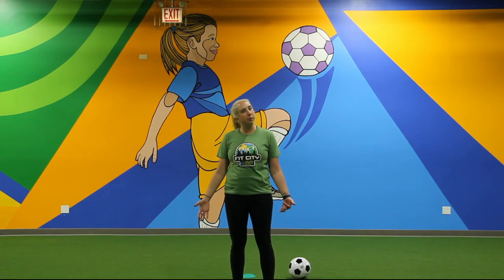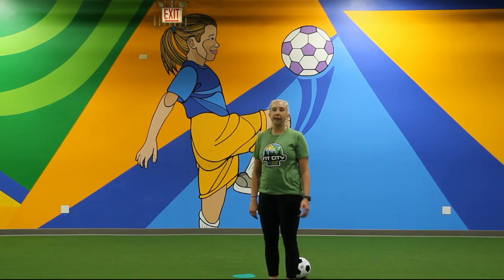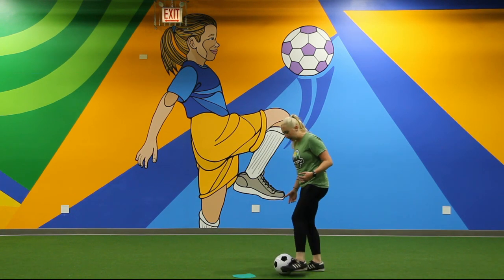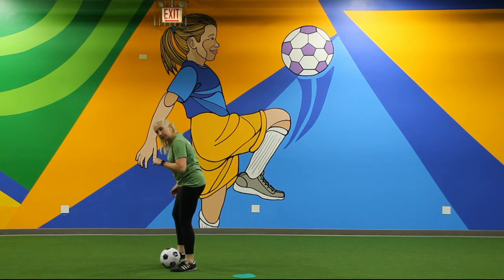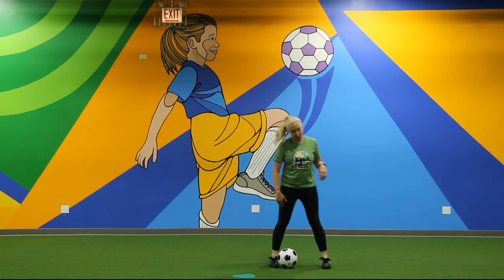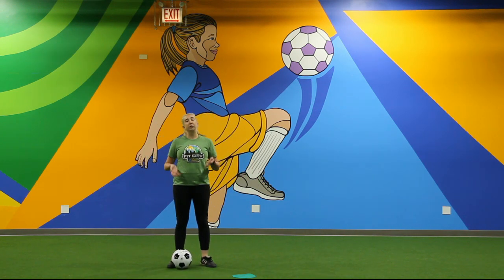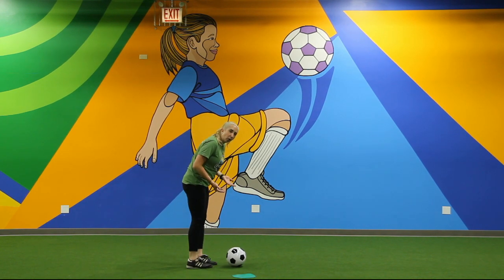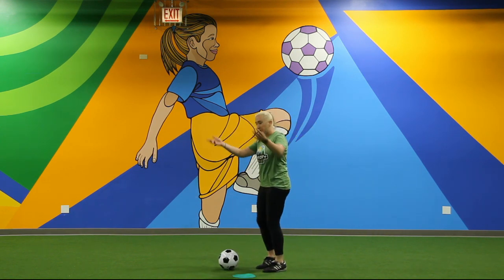Fit City Kids- HOW TO- Soccer Dribble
Coach Kari takes us through a quick intro lesson on how to dribble the soccer ball.